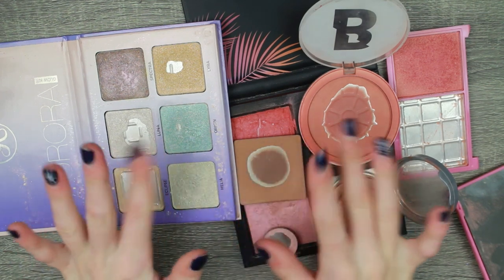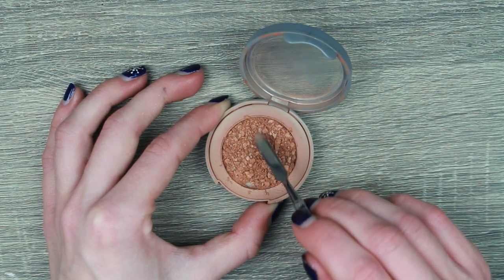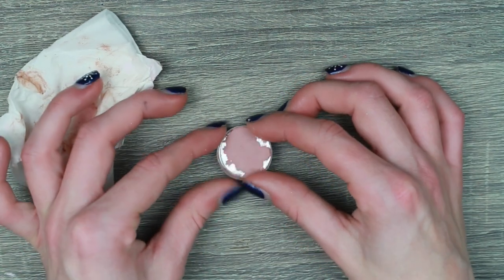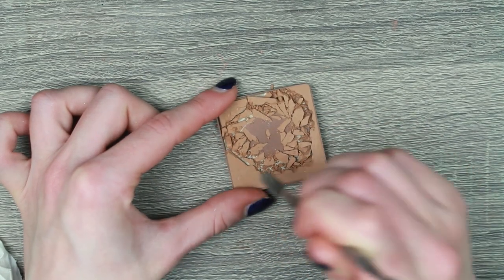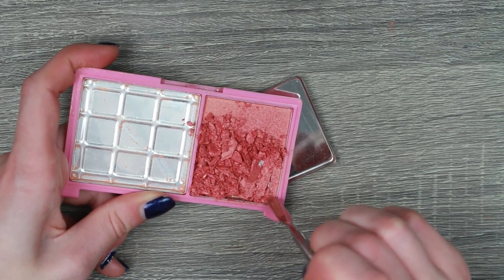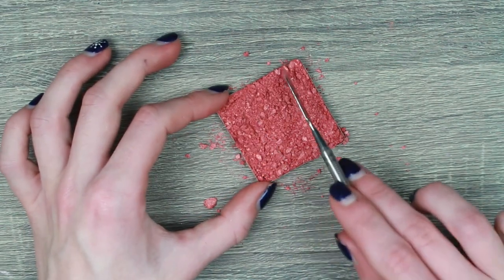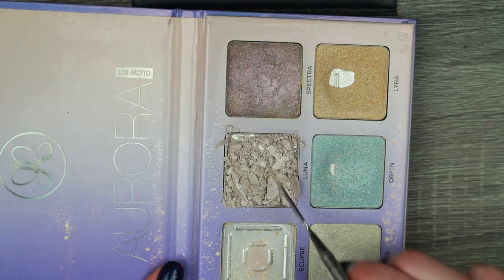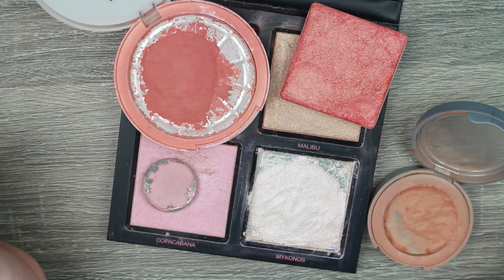REPRESSING AND FRANKENING MY MAKEUP COLLECTION!! (satisfying!!)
Well, it's the new year, which means I can finally franken and repress my makeup collection! I wanted to wait till January to make almost like a fresh start for the fresh year? Idk if that makes much sense, but I found it satisfying none the less! I hope you did too!